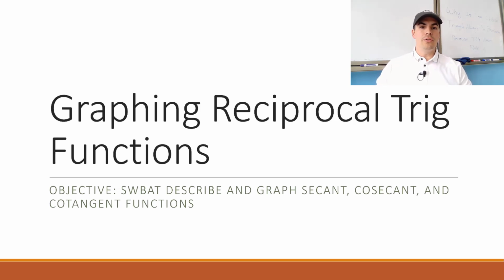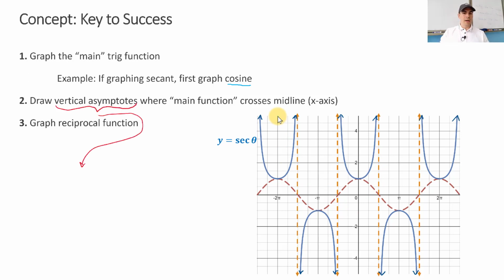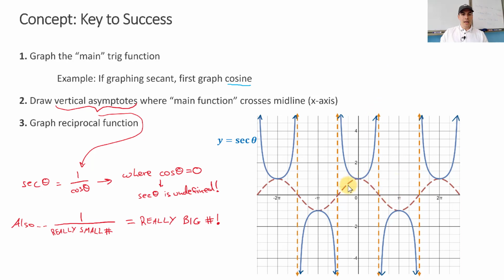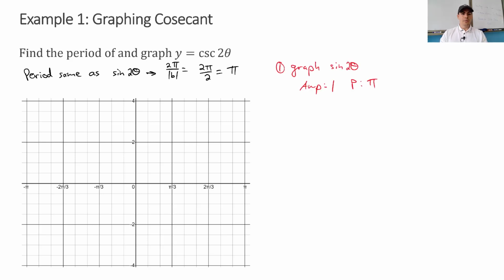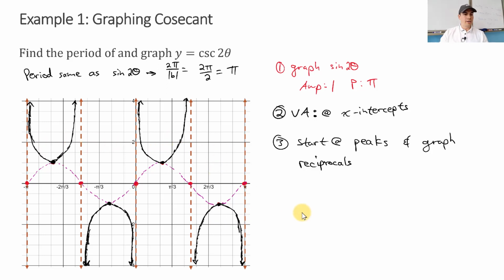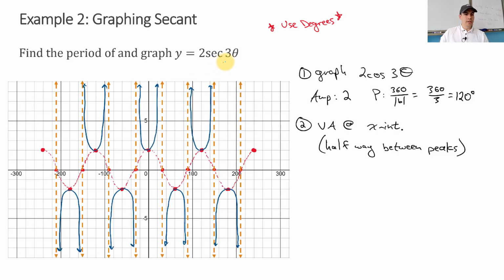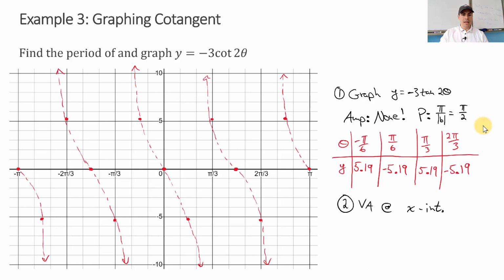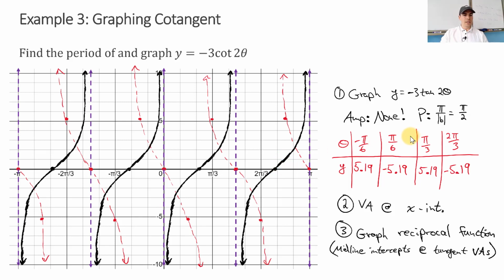Algebra 2 - 9.5.2 Graphing Reciprocal Functions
We use sin, cos, and tan in this video to graph the reciprocal trigonometric functions csc, sec, and cot.